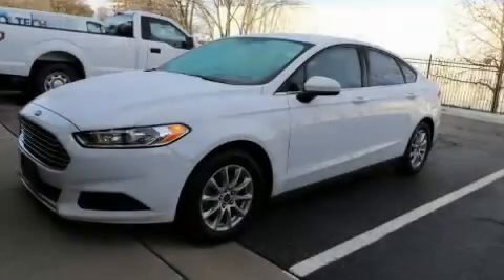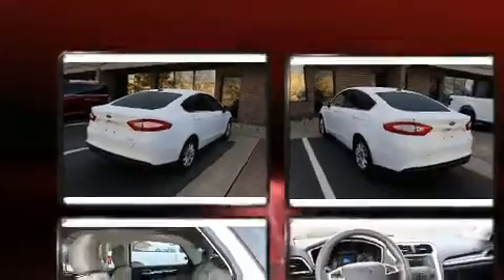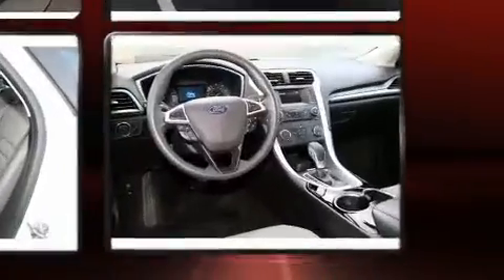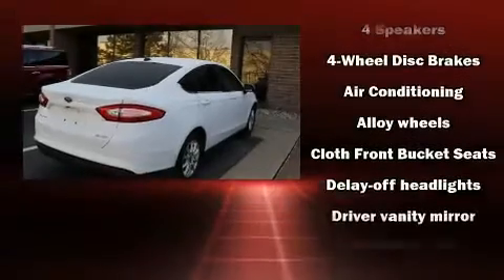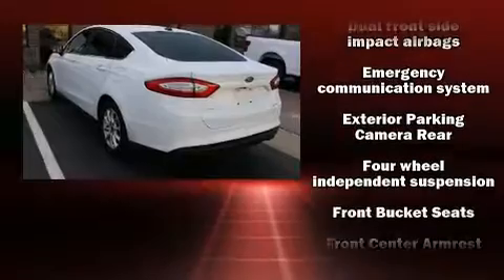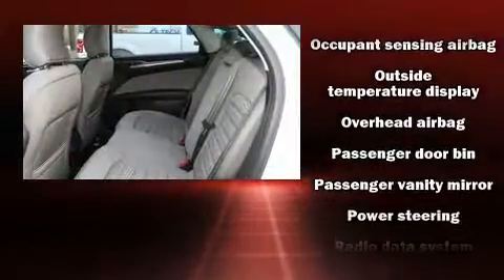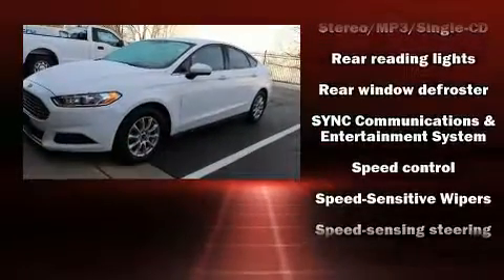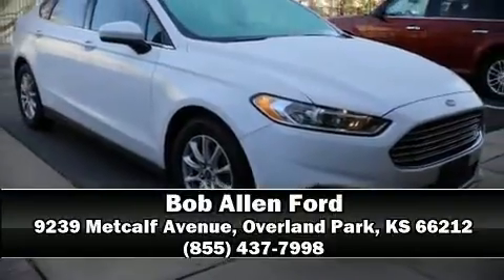2016 Ford Fusion S in Overland Park, KS 66212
The 2016 Ford Fusion. This 4 door, 5 passenger sedan still has less than 45,000 miles! Under the hood you'll find a 4 cylinder engine with more than 170 horsepower, and for added security, dynamic Stability Control supplements the drivetrain. All of the premium features expected of a Ford are offered, including: front and rear reading lights, variably intermittent wipers, a trip computer, front bucket seats, telescoping steering wheel, power door mirrors, and cruise control. You and your passengers will enjoy the stereo system, which includes a CD player with MP3 capability, and 4 speakers, providing excellent sound throughout the cabin. Take assurance in side curtain airbags, providing head protection in the event of a severe collision. It also arrives with a Carfax history report, providing you peace of mind with detailed information. We have a skilled and knowledgeable sales staff with many years of experience satisfying our customers needs. We'd be happy to answer any questions that you may have. Stop in and take a test drive!